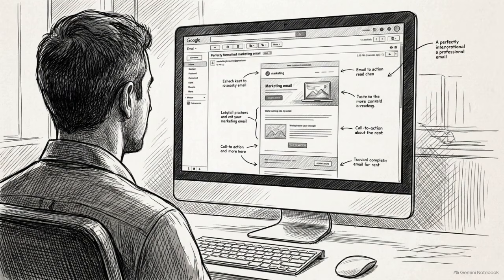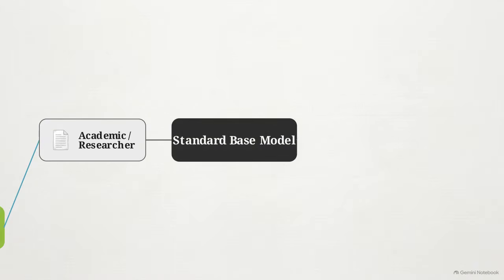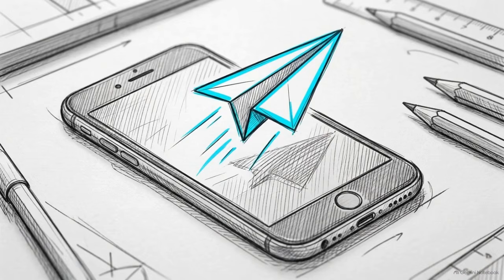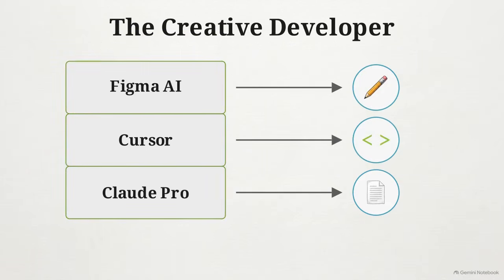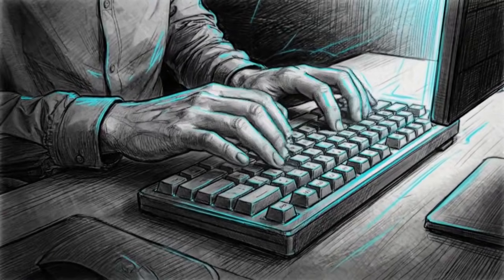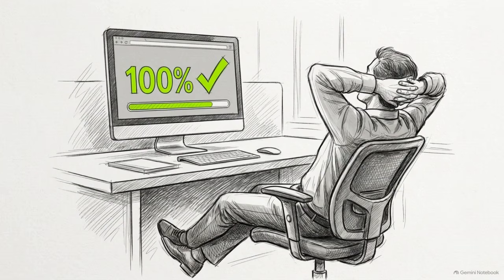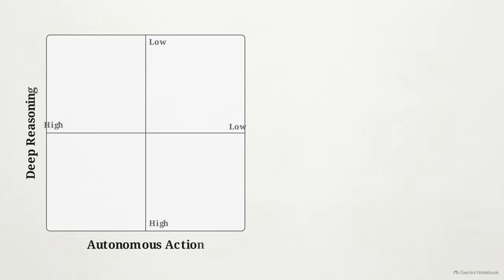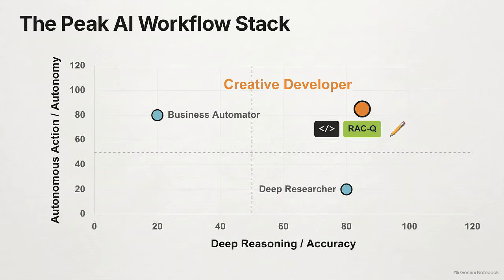How to Cheat AI. The untold story.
This video teaches you to master AI prompting, understand language models, and use generative tools safely and responsibly.